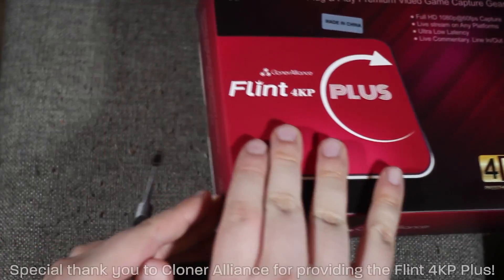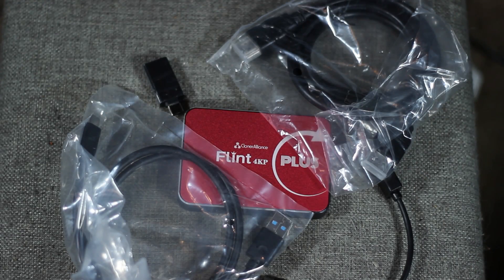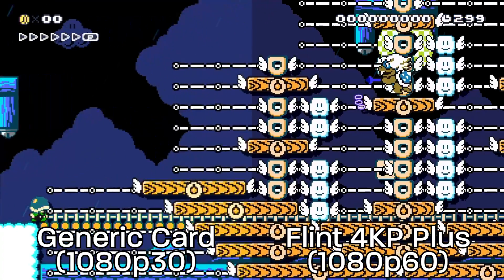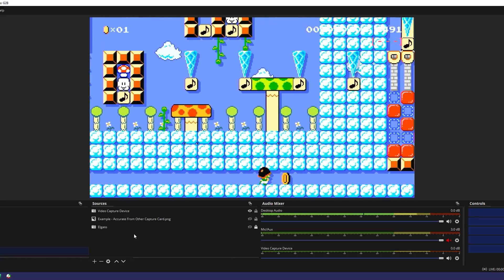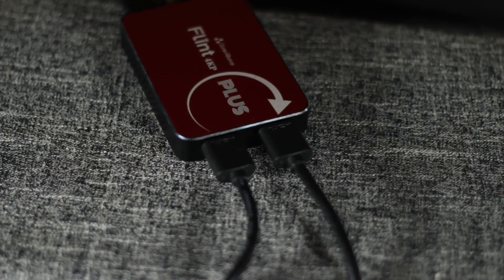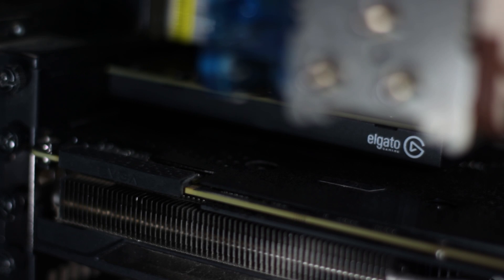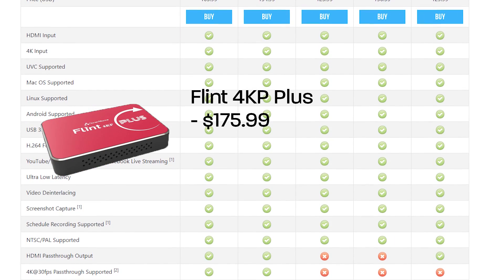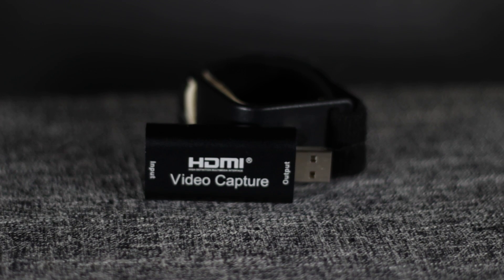ClonerAlliance Flint 4KP Plus Review and Capture Card Buyers Guide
Special thank you to ClonerAlliance for sending me the Flint 4KP Plus for this video. I did my best to make a hybrid product review + Buyer's guide to some of the less obvious stuff about buying capture cards, and explore what those additional features mean for you. Hopefully, the video is informative for everyone.
You can find Cloner Alliance's capture cards here, prices in video were pulled from current Amazon listings